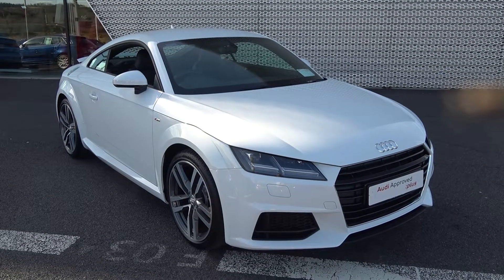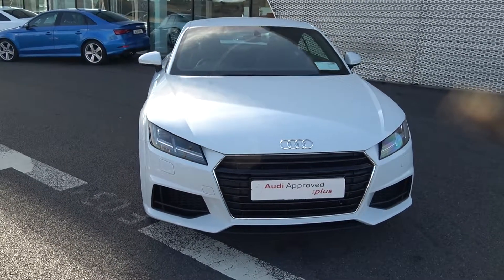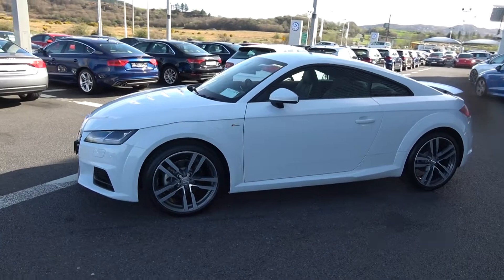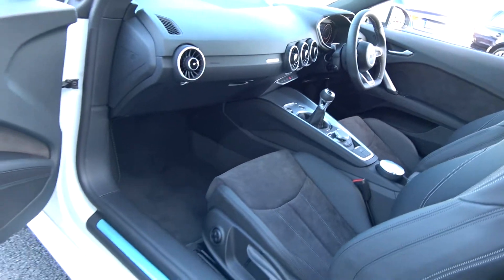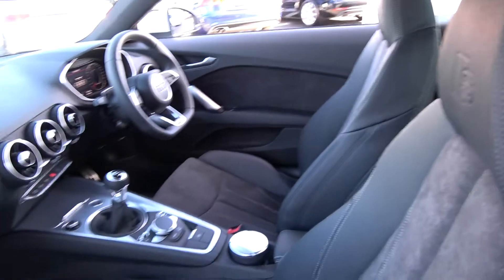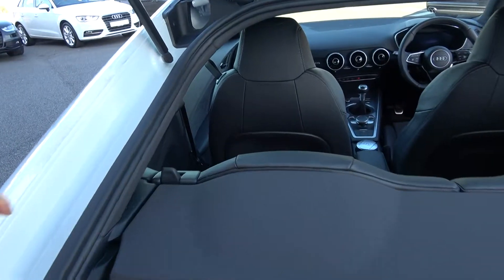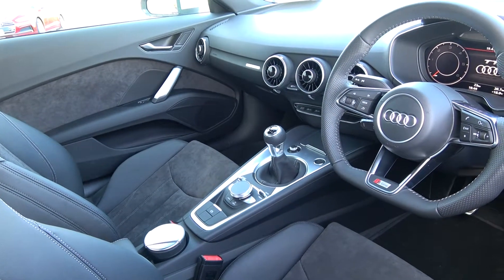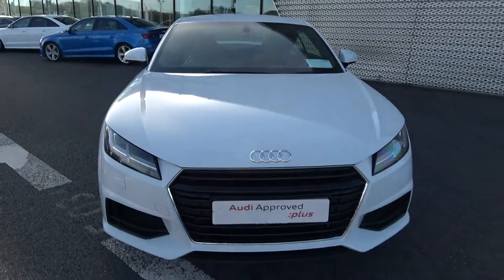CMG AUDI SLIGO: 181D34395 Audi TT 2.0TDI Ultra S-Line 184 BHP *Comfort Pack**EX Demo**